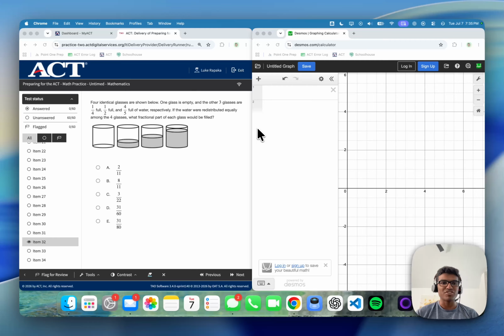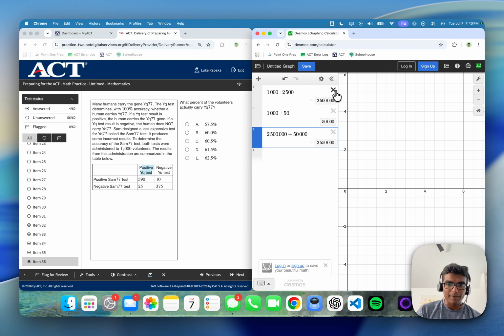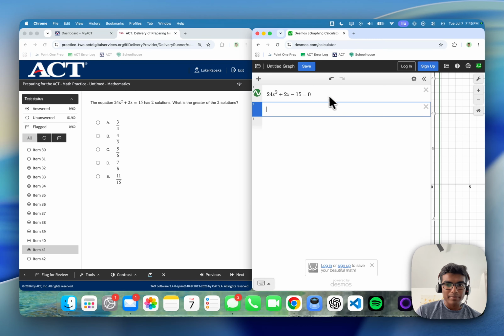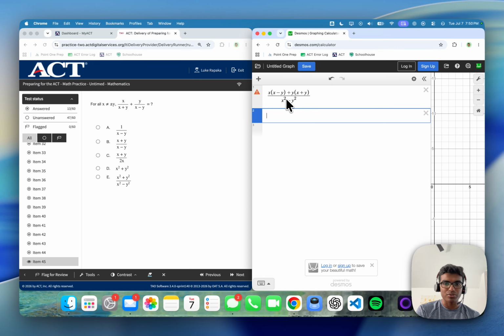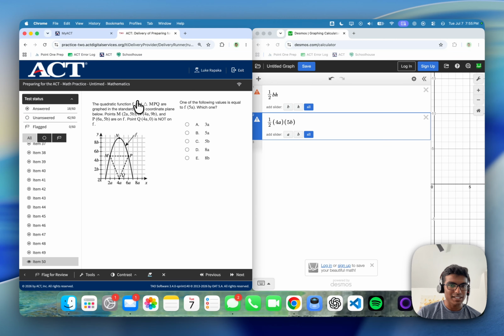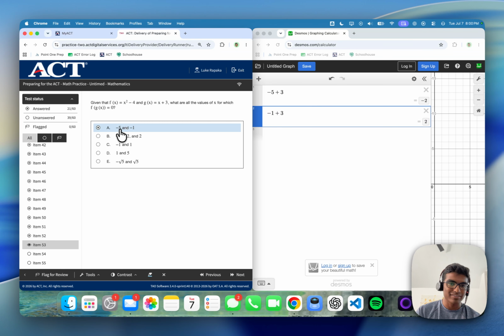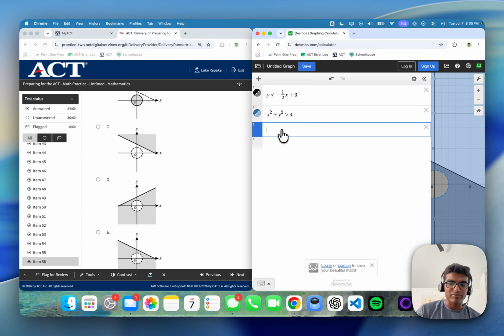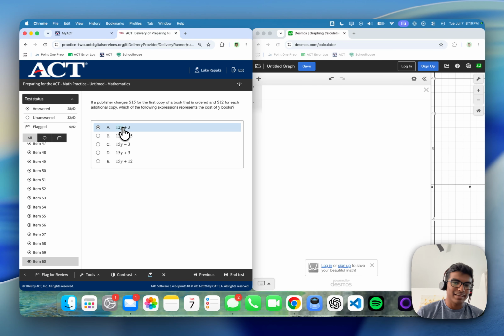ACT Math Practice Test Walkthrough - Part 2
This is a follow up the first part of this ACT Math walkthrough where we'll be continuing the practice test.